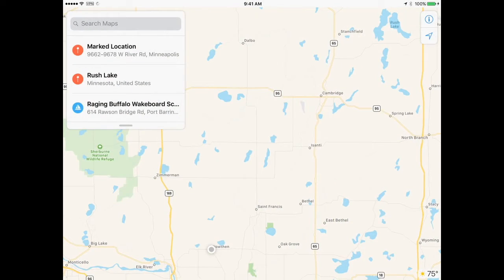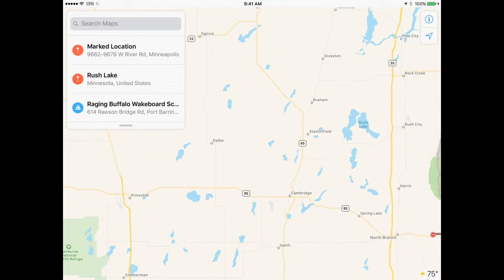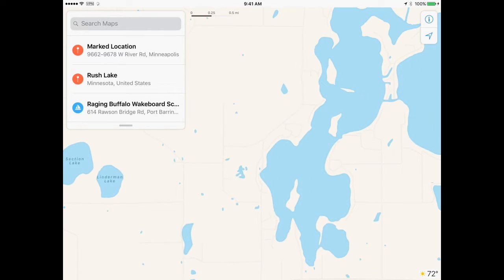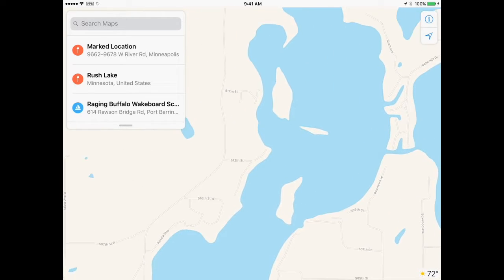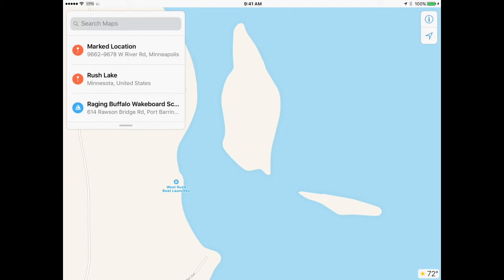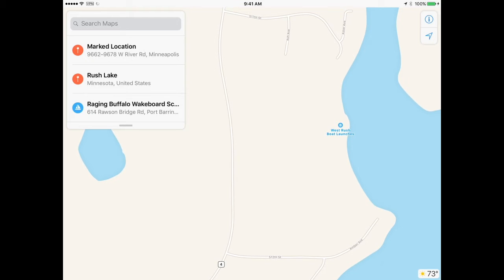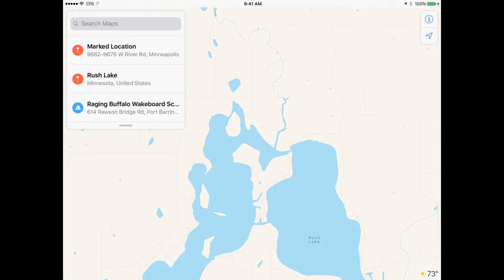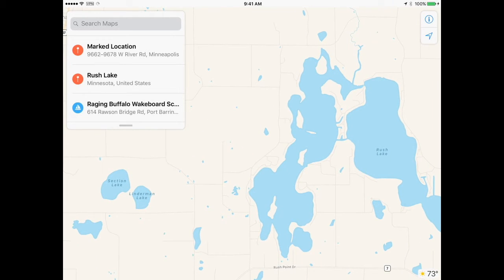Let's Fish Week 3 at Rush Intro